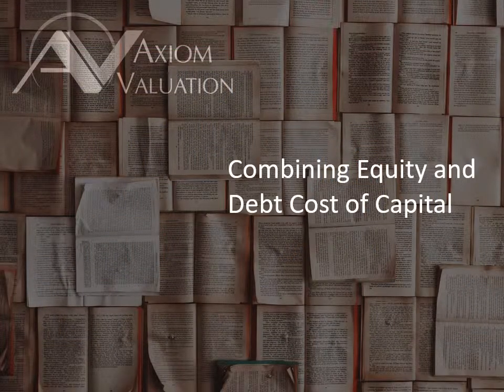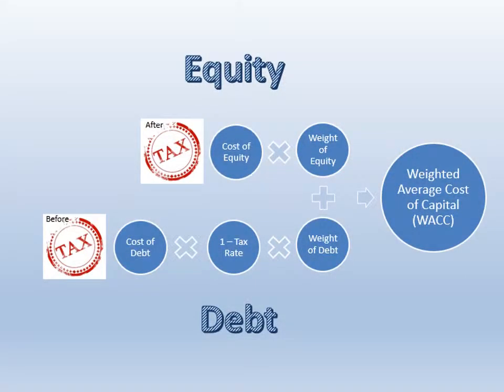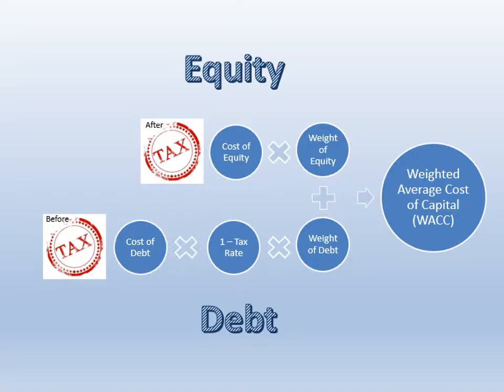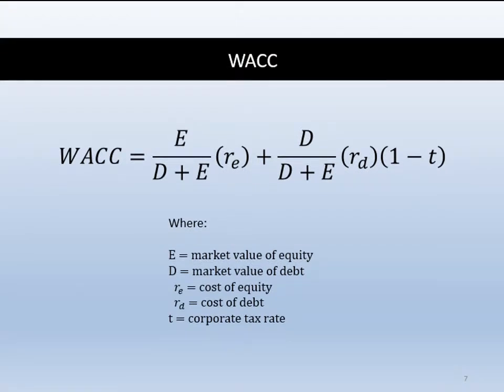The Cost of Capital - Part 5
Part five of a five part series. Dr. Stanley Feldman discusses valuation and the Cost of Capital